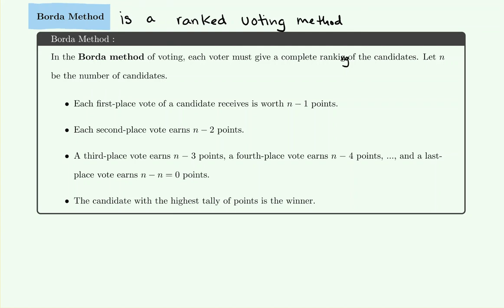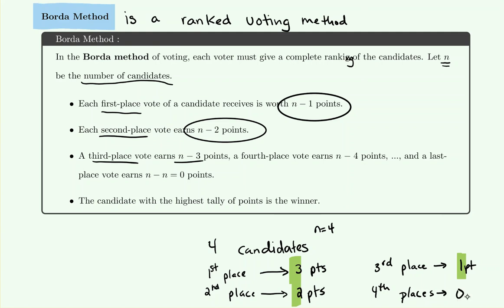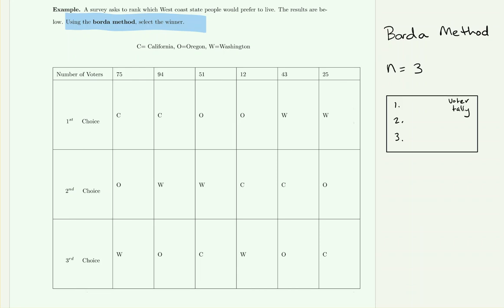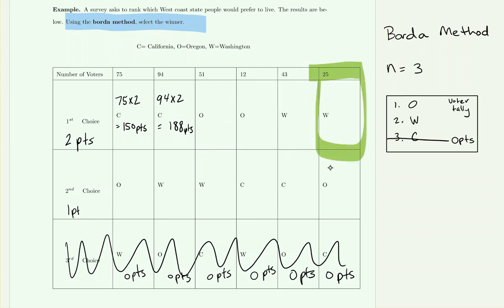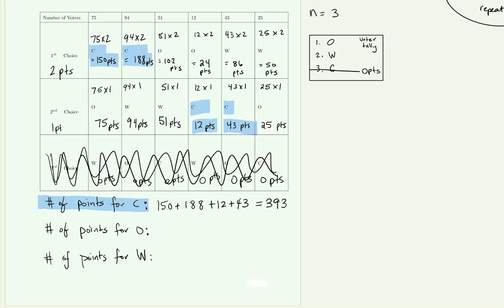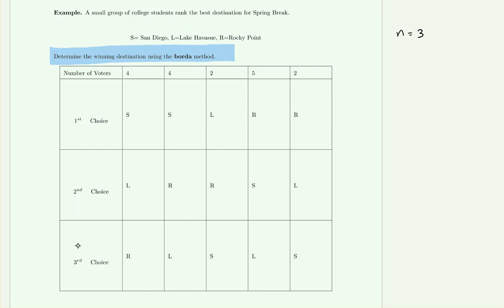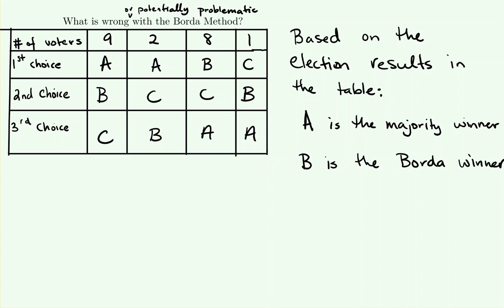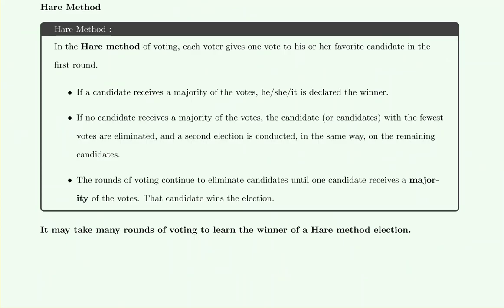Section 13.1 and 13.2 - Voting Methods - Lecture Video Part 2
This lecture video covers sections 13.1 and 13.2 of the textbook and discusses voting methods.